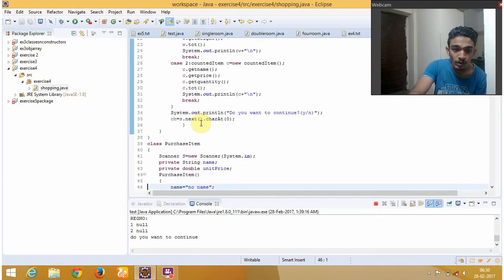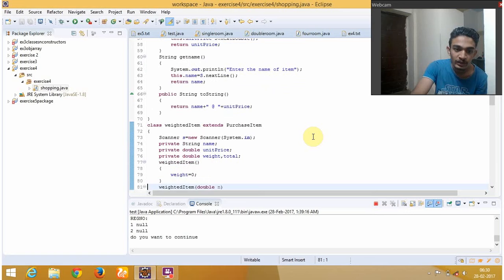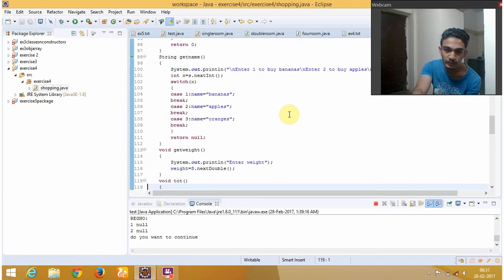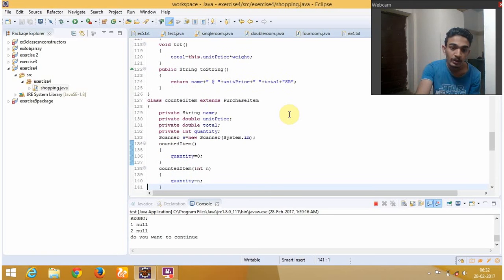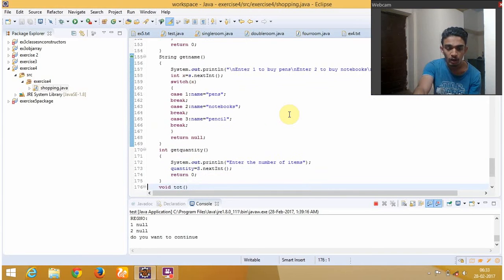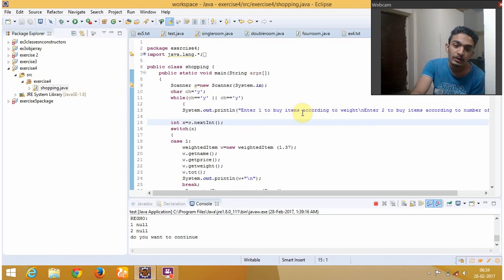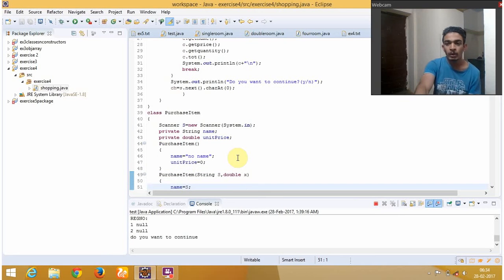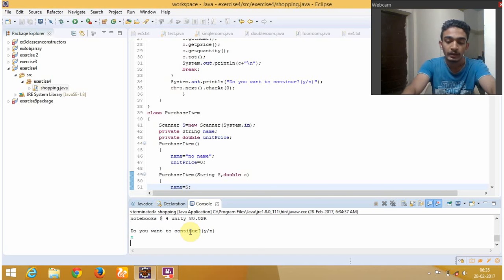java programming lab ex no 4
A java program to demonstrate the use of inheritence.